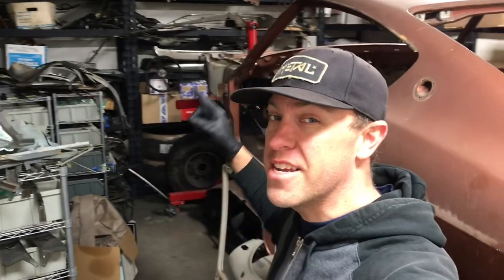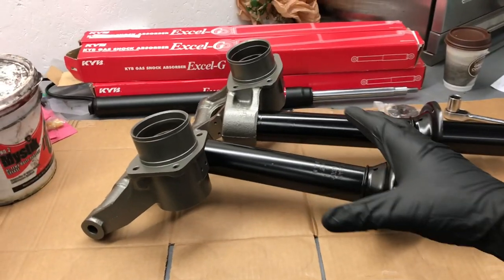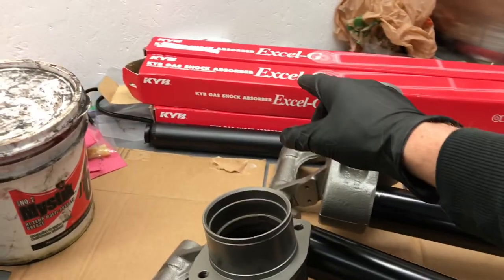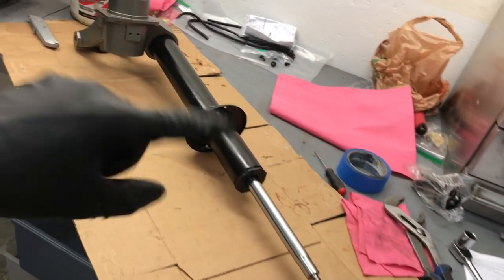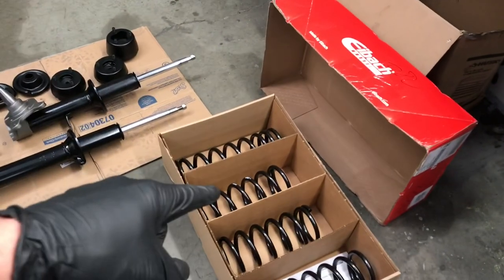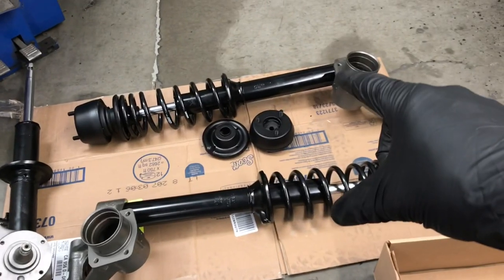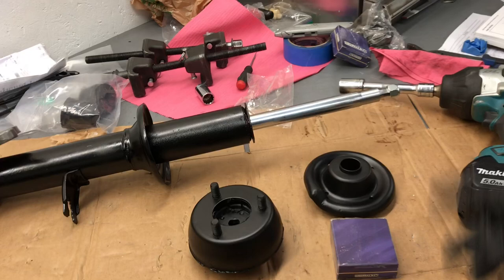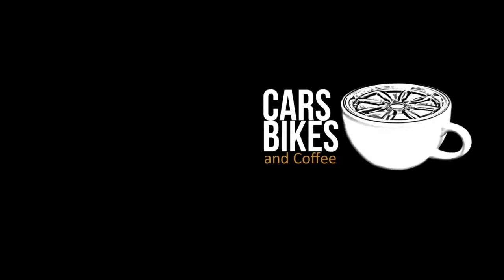The next build reveal! 1974 Datsun 260Z EP1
In this episode we start on the late model 1974 Datsun 260Z. This will be a full rebuild with the shell on a rotisserie. Every nut and bolt will be touched! We want to get all the parts ready to make the shell a roller.

KYB struts -
Front - 361002
Rear - 361003

Front strut bearing -
Mevotech MP901947